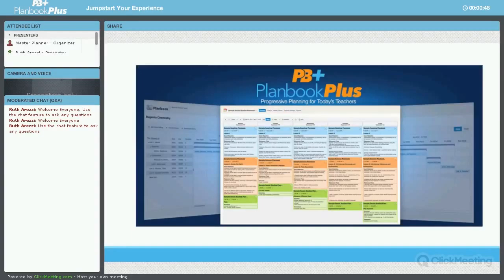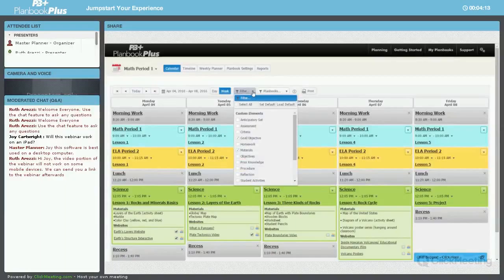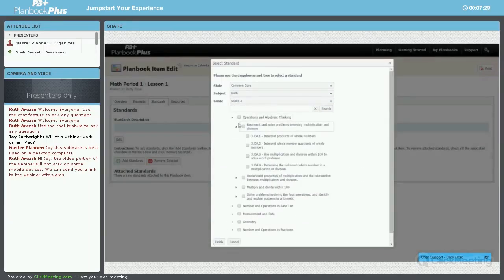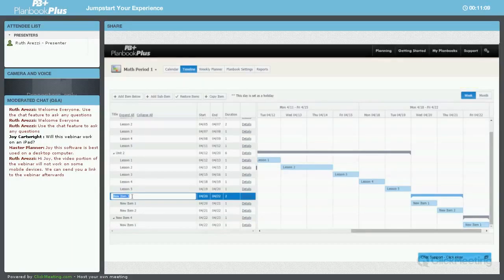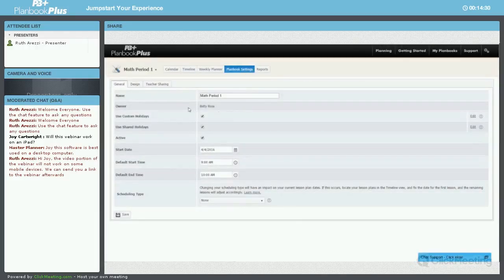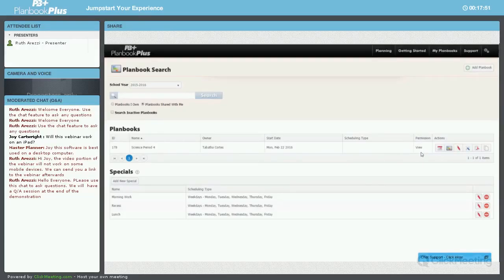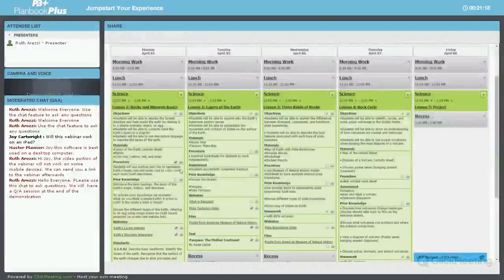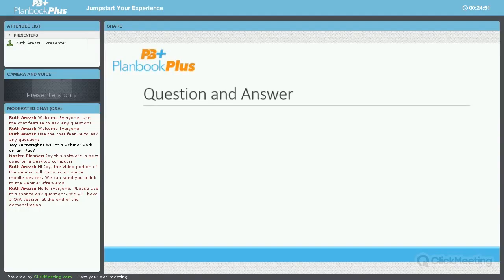Planbook Plus Webinar 03/16/2016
Objectives:
1. What Puts the Plus in Planbook Plus
2. How to Get Started
3. Planning Made for You
4. Setting your Preferences
5. Teacher and Student Sharing
6. Enhancements and Feedback